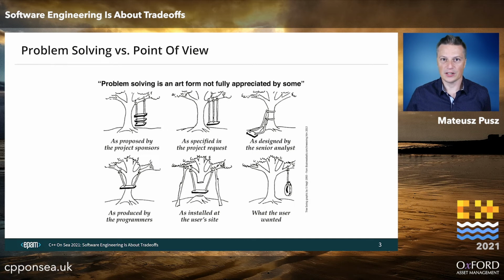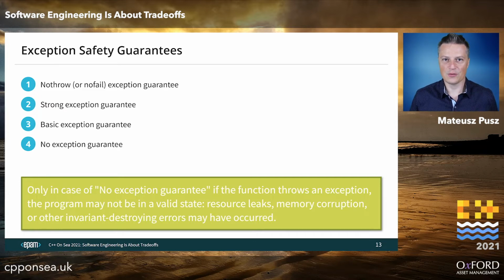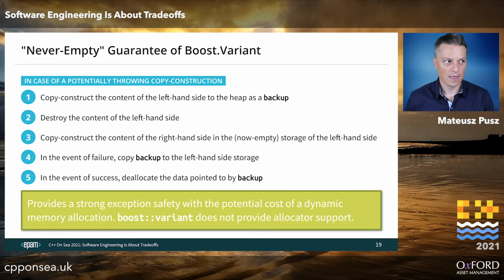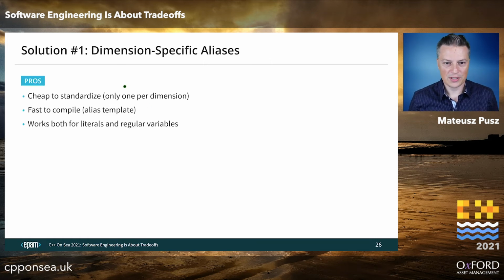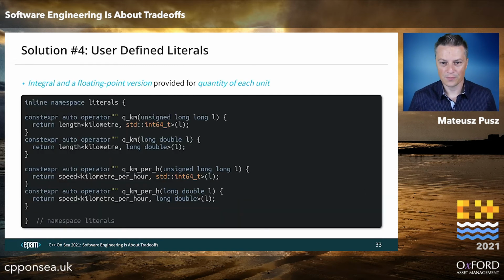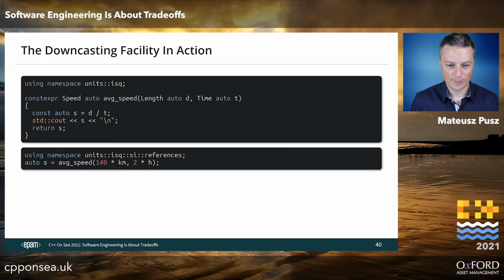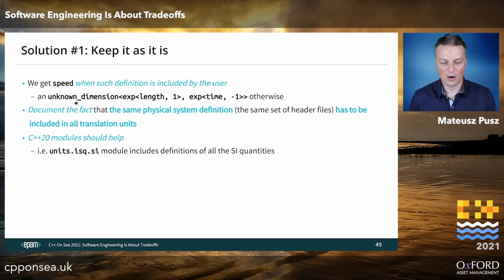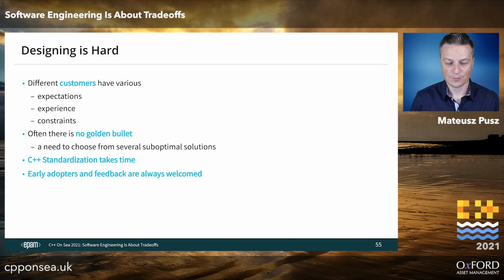Software Engineering Is About Tradeoffs - Mateusz Pusz [ C++ on Sea 2021 ]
This talk presents a view of a Software Architect. Often there is no such thing as "the best" solution for the problem. In many cases, we have to deal with compromises and accept the downsides of a specific approach.

During the talk, I will mention some of the major tradeoffs and disagreements regarding the C++ design in recent years. I will also describe a few issues I personally encountered during the design of the mp-units (the modern C++ physical units) library and ask the audience to make a choice between several alternative solutions to the described problem.

Mateusz Pusz
A software architect, chief engineer, and security champion with more than 15 years of experience in designing, writing and maintaining C++ code for fun and living. C++ consultant, trainer, conference speaker, and evangelist focused on Modern C++. His main areas of interest and expertise are code performance, low latency, stability, and security.

Mateusz worked at Intel for 13 years, and now he is the head of the C++ Competency Center at EPAM Systems. He is also a founder of Train IT that provides dedicated C++ trainings and consultant services to corporations.

Mateusz is a contributor and an active voting member of the ISO C++ Committee (WG21) where, together with the best C++ experts in the world, he shapes the future of the C++ language. He is also a co-chair of WG21 Study Group 14 (SG14) responsible for driving performance and low latency subjects in the Committee. In 2013 Mateusz won “Bench Games 2013” – worldwide competition in the C++ language knowledge.

C++ on Sea is an annual c++ and coding conference, usually held in Folkestone, Kent in the UK. The 2020 & 2021 conferences were moved to virtual events due to social distancing requirements.